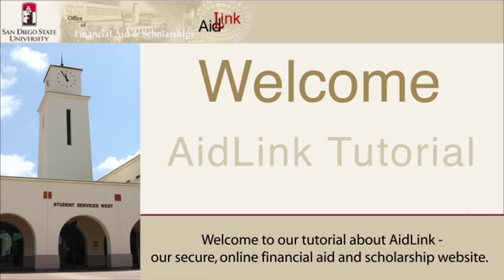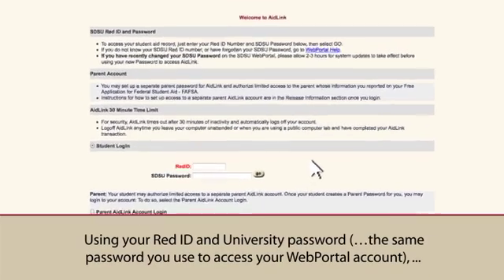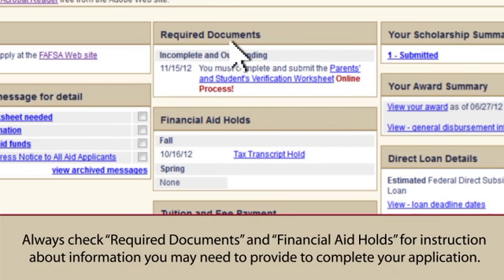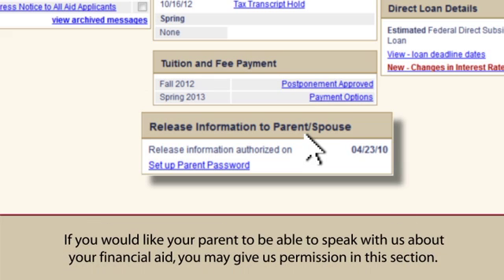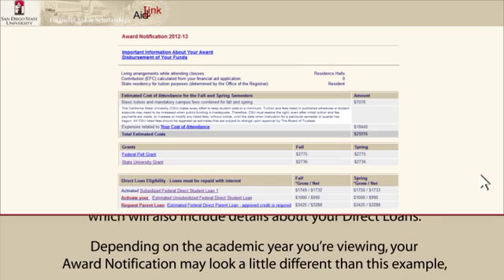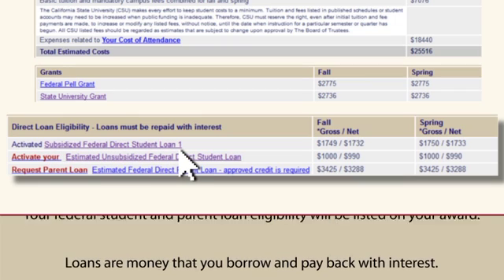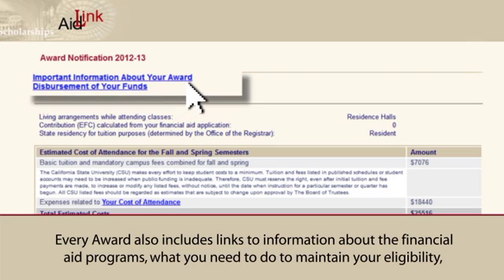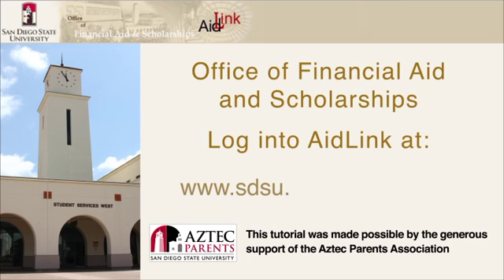SDSU AidLink tutorial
A tutorial about of the Financial Aid and Scholarships secure online services.